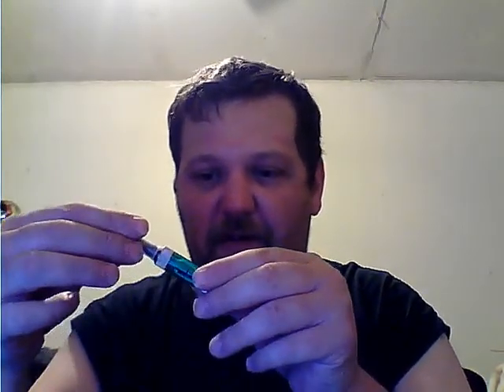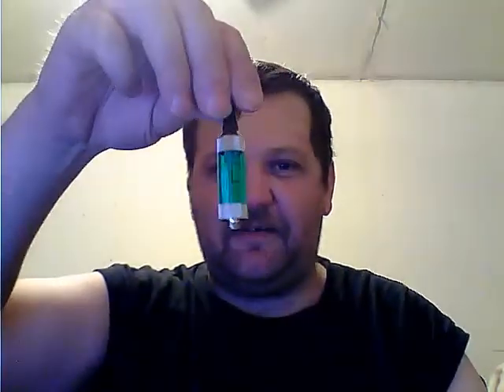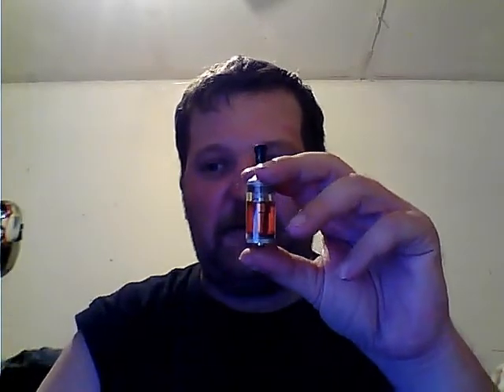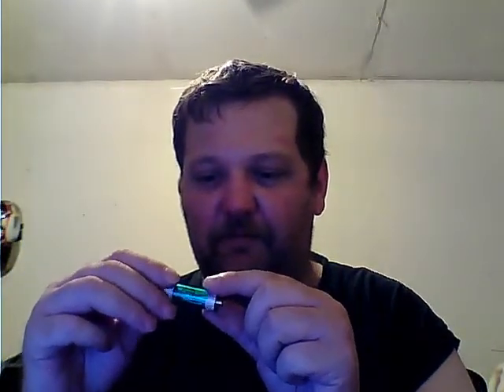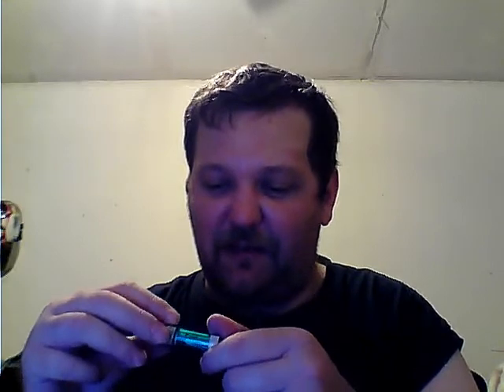well got the replacement battery and the mini vivi nova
going have to say thank you to vapors choice for putting up with me being a pain in the ass with the battery and love the one that works